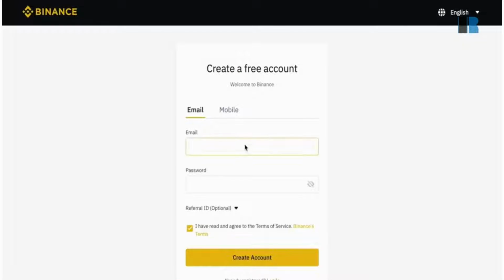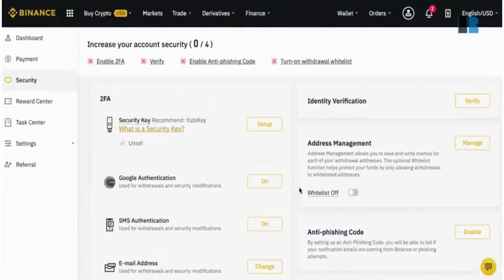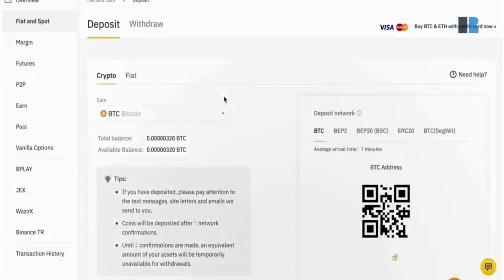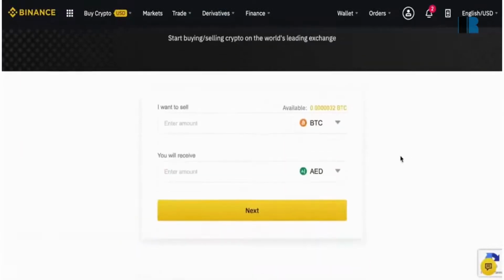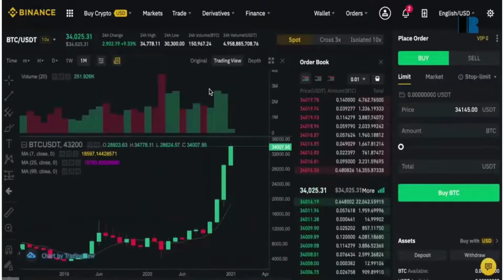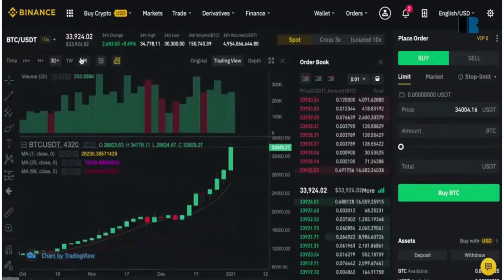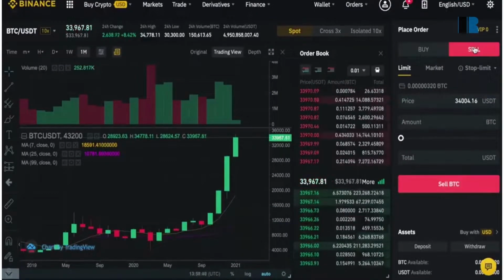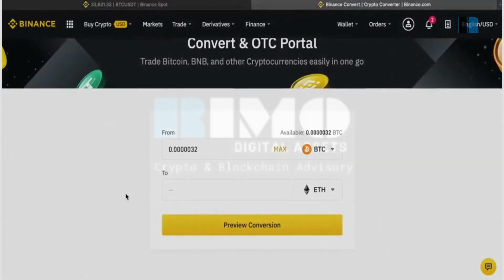Binance Complete Tutorial 2022 - Binance Tutorial for Beginners ( STEP by STEP )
. JOIN THE RIMO DIGITAL Community .

Get Crypto

binance tutorial a to z
binance trading
binance tutorial beginners
binance tutorial create account
binance tutorial crypto
binance beginner's guide
binance complete beginner's guide
binance for beginners
binance for beginners 2022
binance tutorial for beginners laptop
binance tutorial for beginners pc
binance 2022
how to use binance for beginners
how to use binance uk
how to use binance 2022
binance trading tutorial
binance tutorial
binance trading tutorial 2022
how to buy crypto with credit card
how to buy cryptocurrency 2022
buy bitcoin with credit card
how to buy crypto binance
how to buy cryptocurrency
how to buy crypto via binance
how to buy crypto via credit card
how to invest in bitcoin 2022
binance register
binance registration
binance how to register
Registration binance
binance video registration
binance registration tutorial for beginners
binance account create
binance registration process
binance registration tutorial
binance registration and verification
binance account registration
binance exchange registration
binance new registration
registration on binance
binance registration steps
binance trading registration
binance registration 2022
binance account create 2022
binance account create verification
binance account sign up
create binance account
binance account 2022
how to create binance account
how to create binance account and verify
create a binance account
how to create a binance account 2022
how to create binance account step by step
register binance account
binance create account
How to register binance